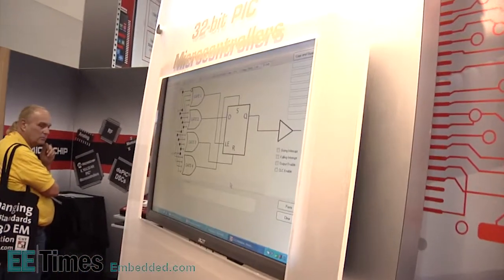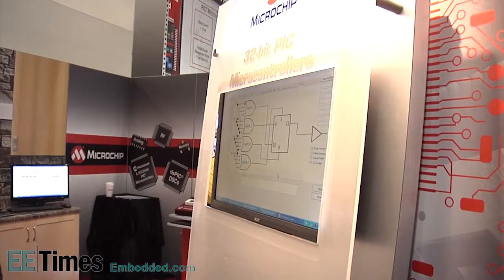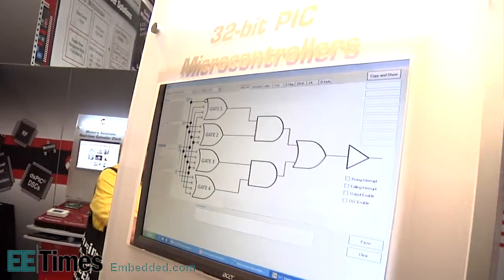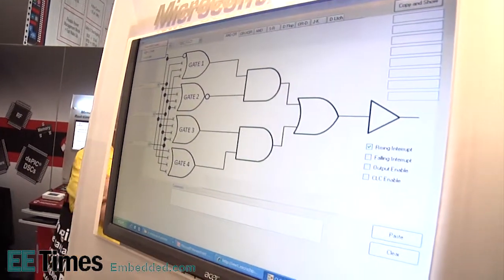Microchip CLC Demo at ESC Boston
Microchip Technology's Fanie Duvenhage explains the Configurable Logic Cell (CLC) that's part of certain of their PIC microcontrollers.